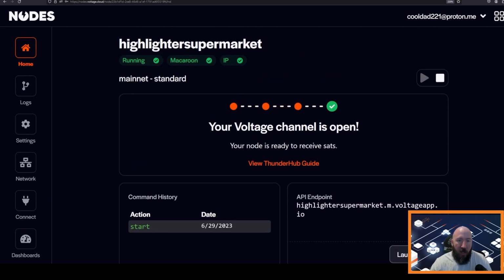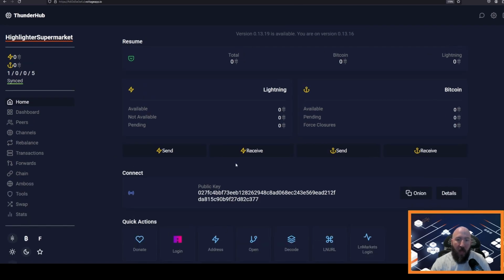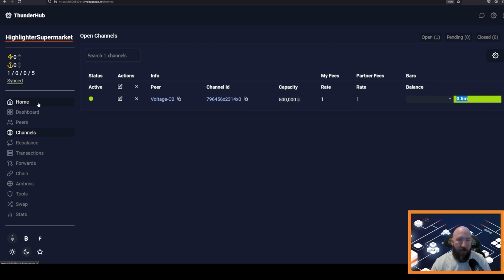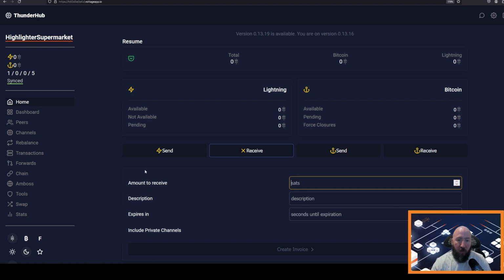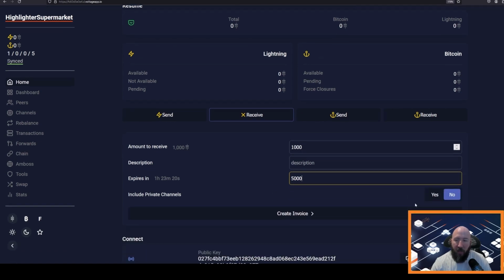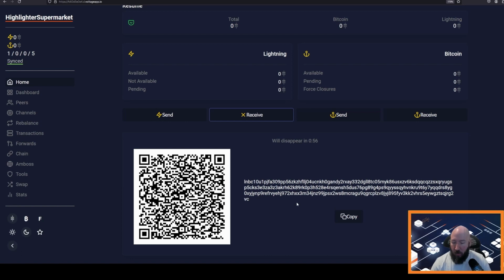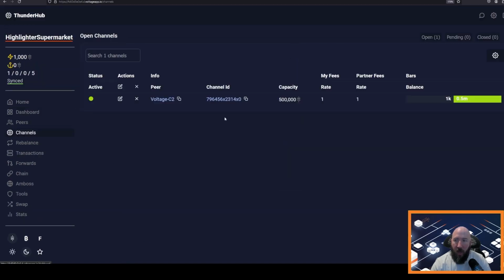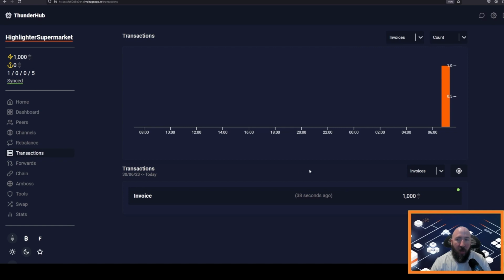How to - Receive a Lightning Payment on Voltage (Part 2/5)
In Part 2 of our send and receive series our Support Engineer Nate
shares how users can receive a lightning payment on their Voltage node. Nate covers the detail of how to use Thunderhub, generating invoices, and much more!